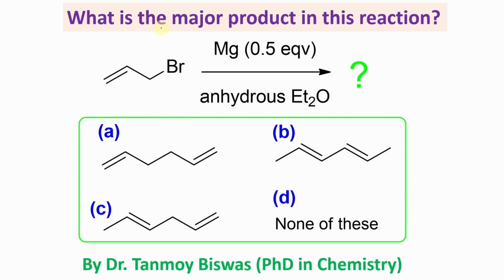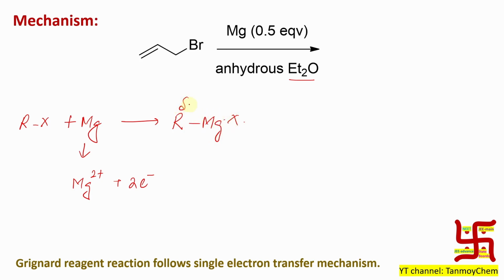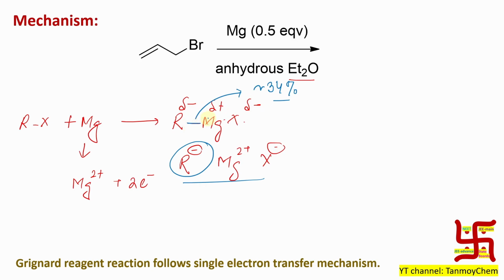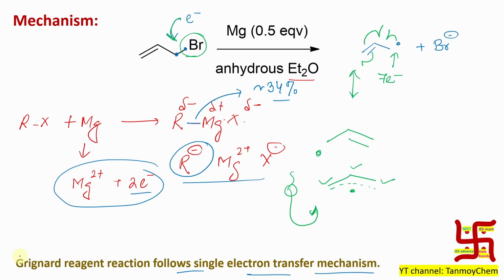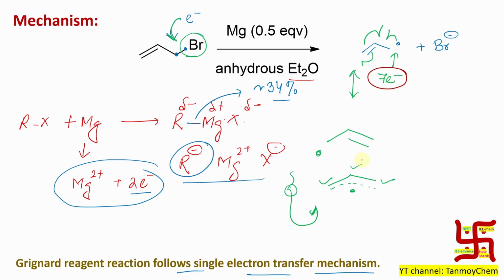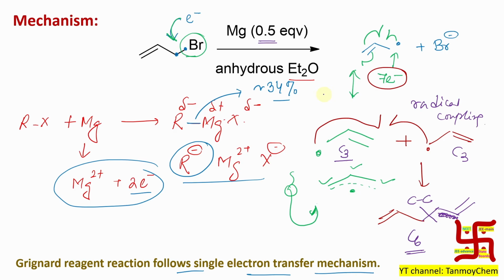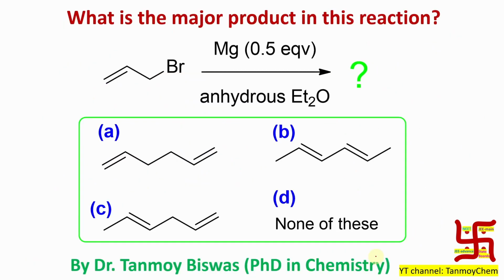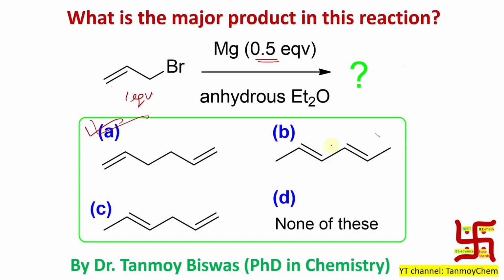MCQ-157: About allylic bromine and Magnesium (0.5 eqv.) by Dr. Tanmoy Biswas (PhD) for NEET, BSMS.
For "MCQ-157: About allylic bromine and Magnesium (0.5 eqv.) by Dr. Tanmoy Biswas (PhD) for NEET, BSMS." please click on the link "